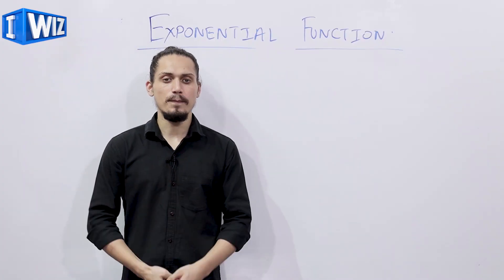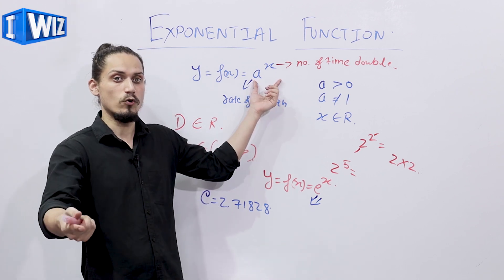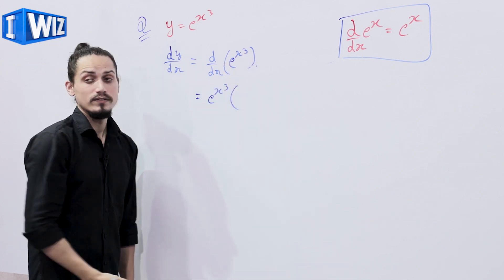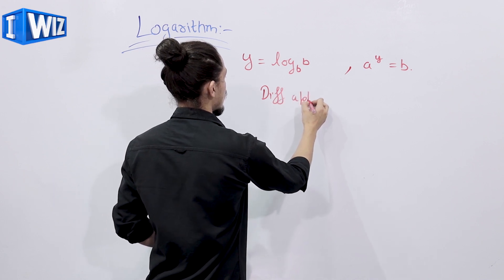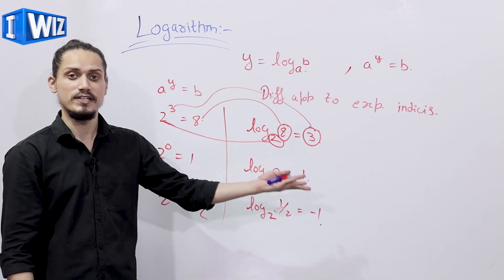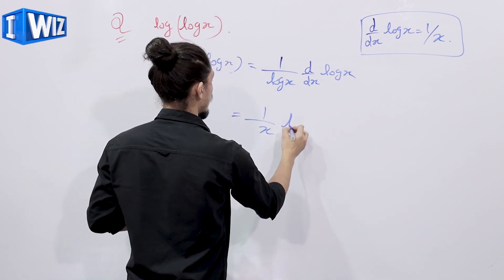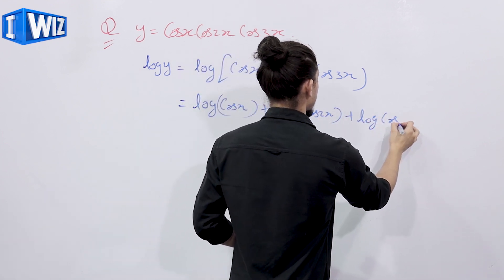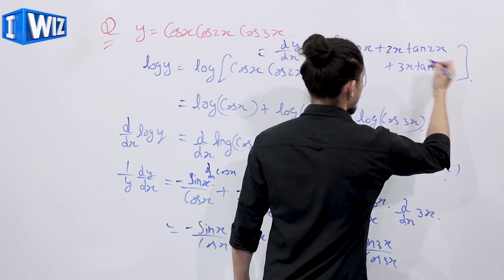Continuity And Differentiability | Class 12 Maths | Exponential Function | CBSE | NCERT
This Maths video for Class 12 about Exponential Function from the chapter Continuity And Differentiability is Part 2 and will help you understand the concepts better.

The topics covered in this video are:
- Exponential Function